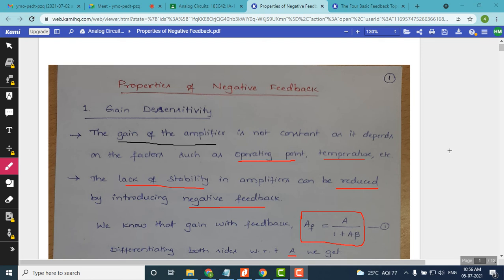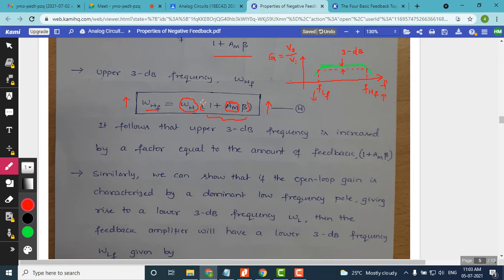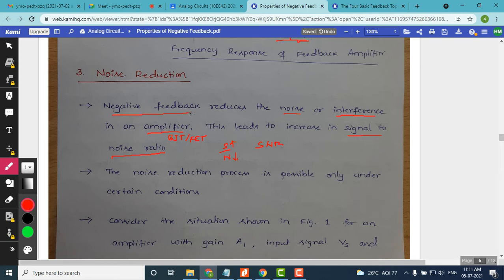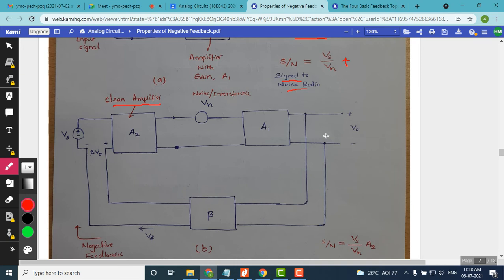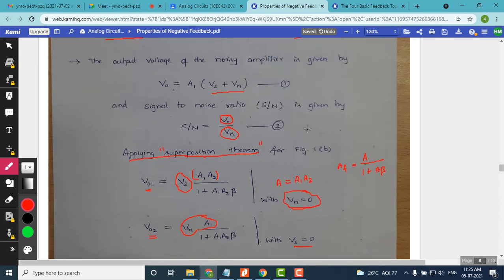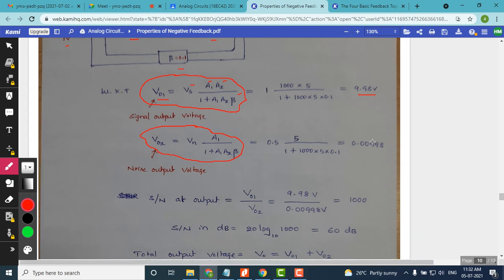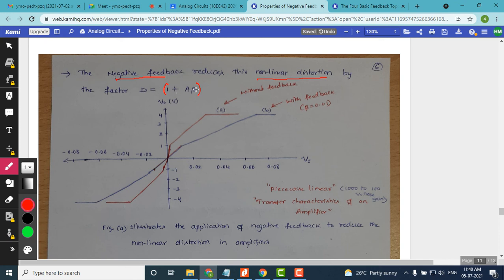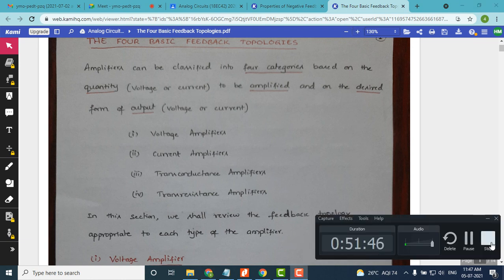Module 3: Properties of Negative Feedback Amplifier